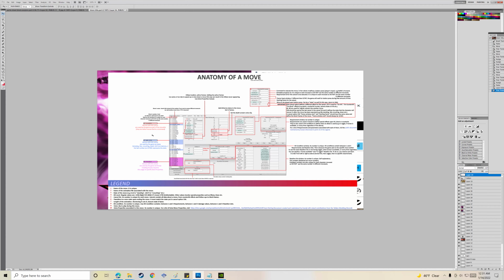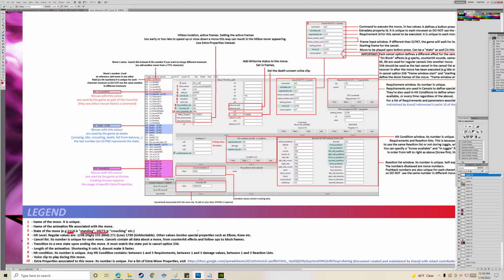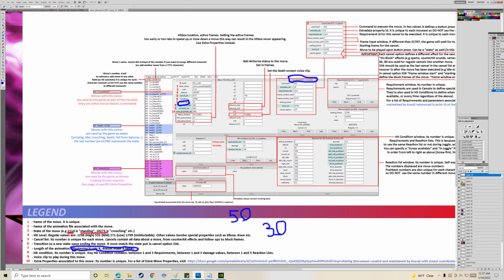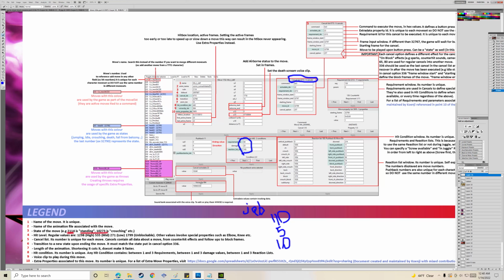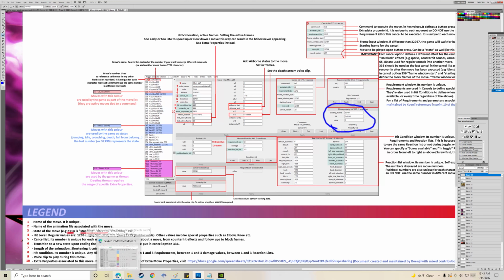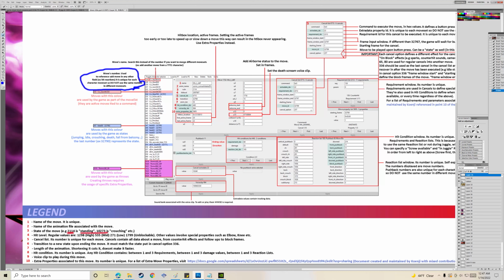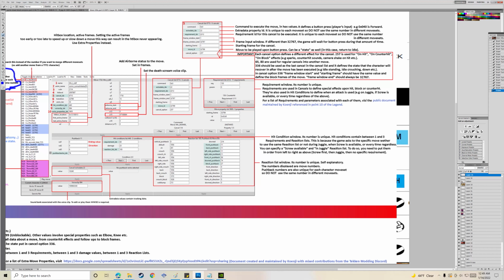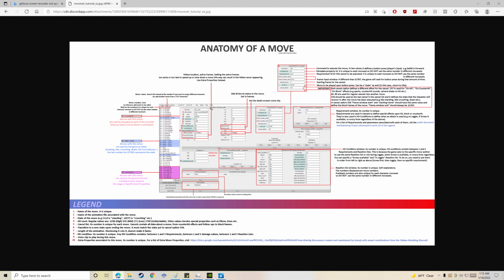Understanding the Tekken 7 moveset editor- How to read The user interface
May the RNG be in your favor